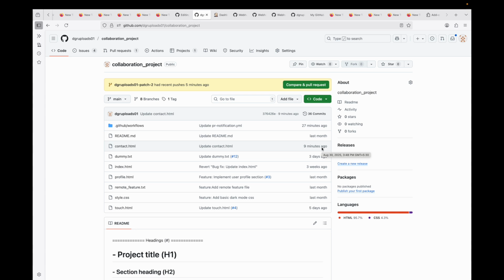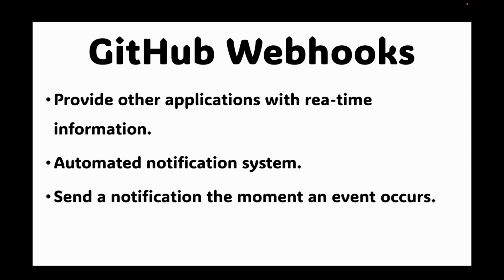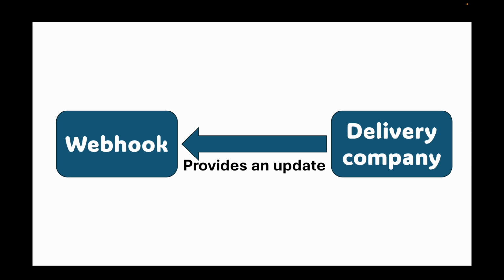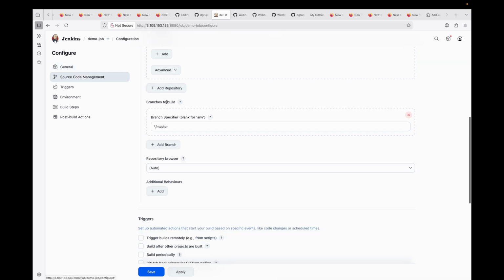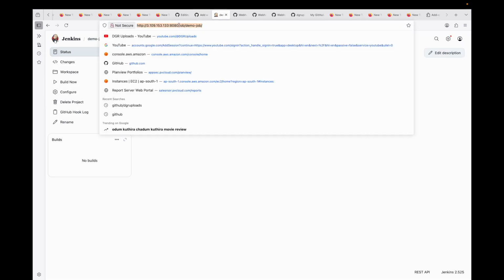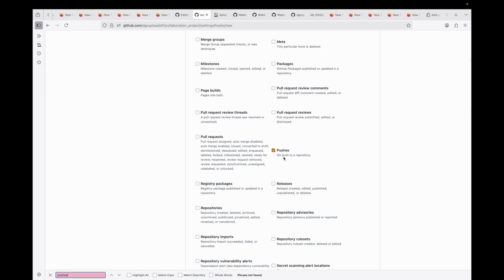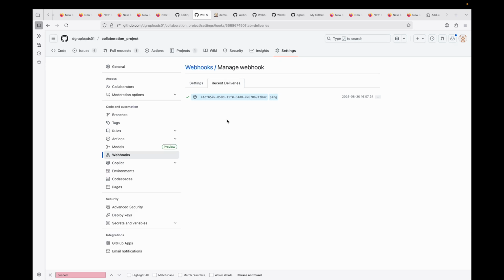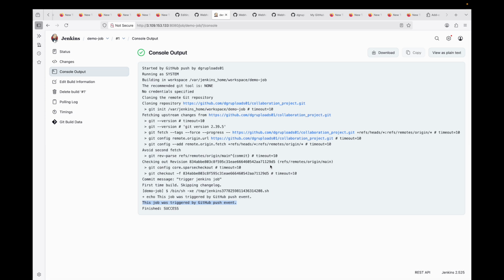Episode 38 | GitHub Webhooks | Automate Your Workflow with GitHub Webhooks! (Real-Time Integrations)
Hello,

In a fast-paced development environment, you can't afford to miss a thing. This is where GitHub Webhooks become a game-changer. They're an event-driven automation system that allows you to connect your GitHub repository with virtually any other service. Think of it as a real-time notification system for your code.

This video is your complete, hands-on guide to understanding and implementing webhooks. We'll demystify how they work and walk you through a practical, real-world example of connecting GitHub to a service like Jenkins to automatically trigger a job when a push event occurs.

In this practical guide, you will learn to:

Understand Webhooks: Grasp the core concept of a webhook as an automated, event-driven notification system, and how it differs from traditional API polling.

Set Up a GitHub Webhook: A step-by-step walkthrough of the settings you need to configure in your repository to create a new webhook.

Integrate with a Service: See a practical example of how to connect a GitHub event (like a push Request) to a third-party service (like Jenkins) for a real-time job trigger.

Webhooks are the foundation of modern CI/CD pipelines and team communication. By the end of this video, you'll have the skills to build powerful automations that keep your team in sync and streamline your development process.

Happy learning!!